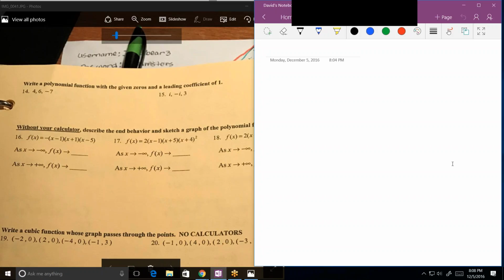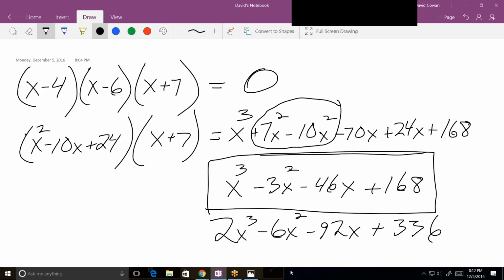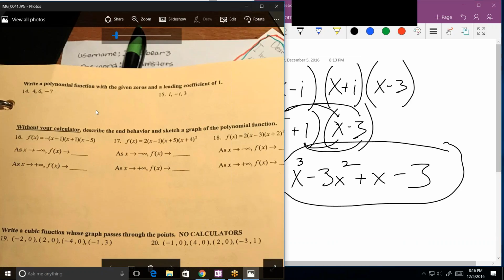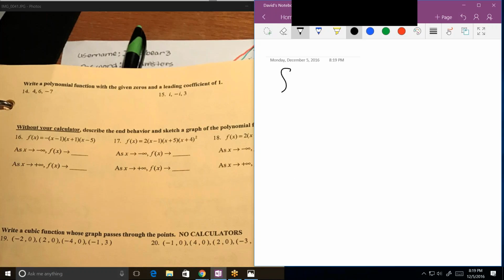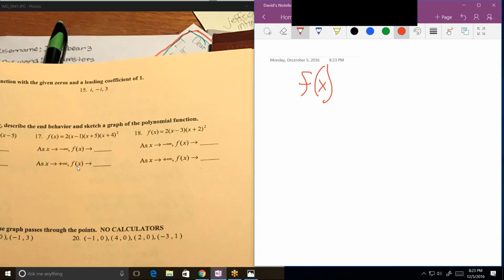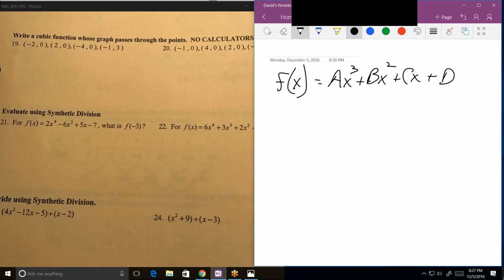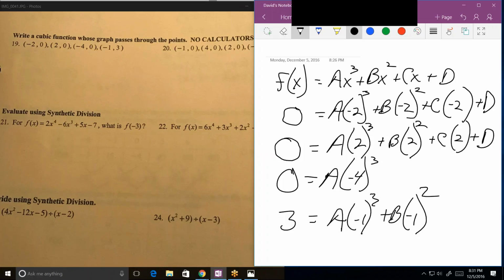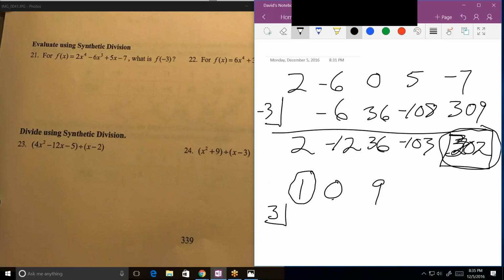Online Algebra 2 tutoring, DS120516